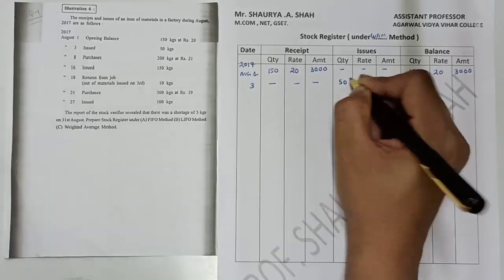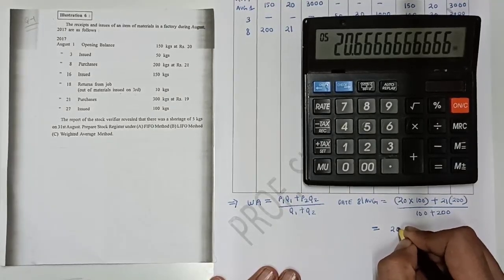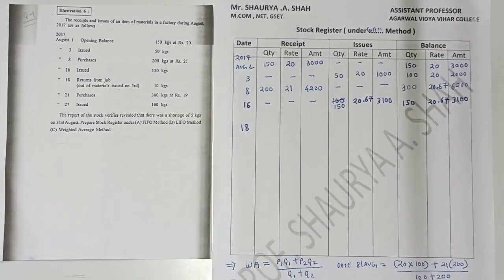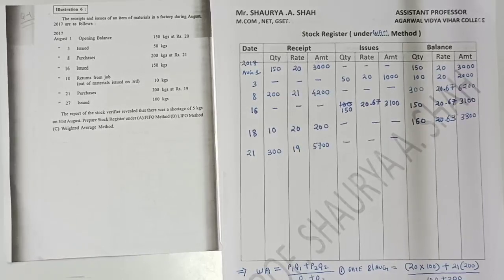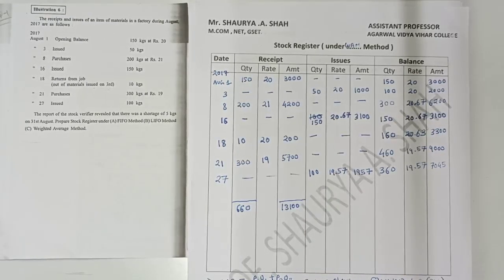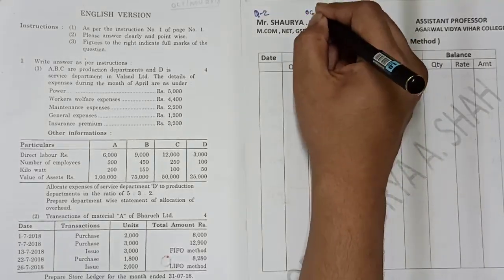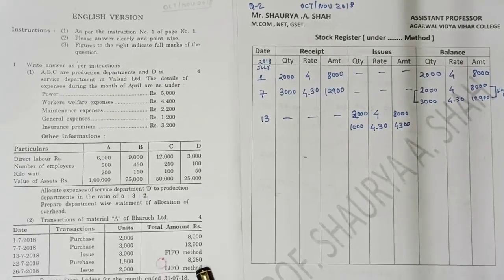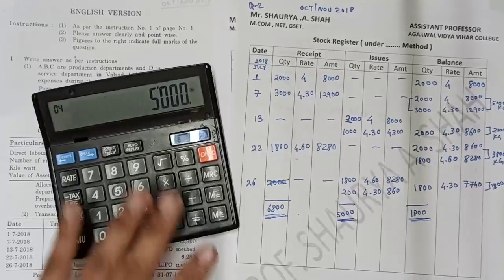SYBCOM_ACCOUNTS-1_SAS_22-7-20